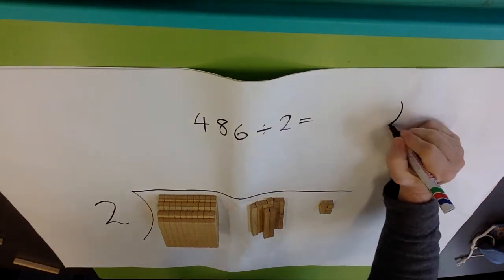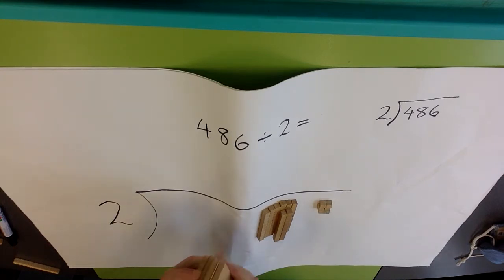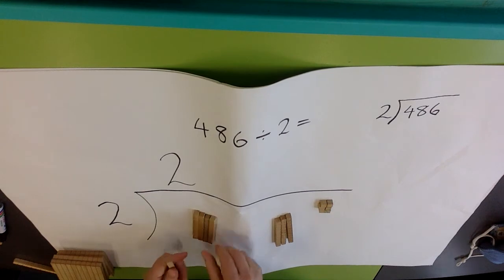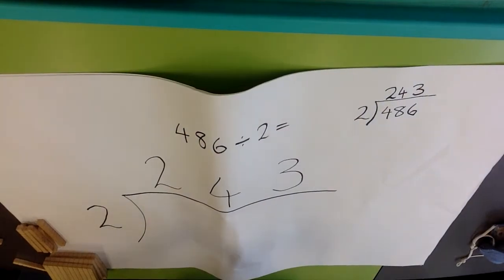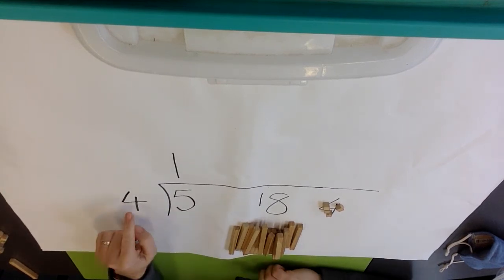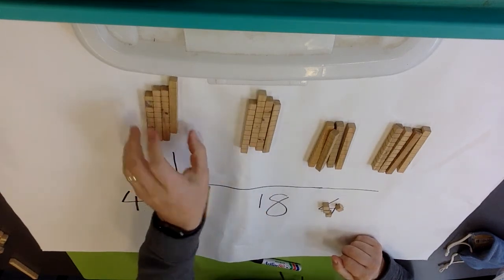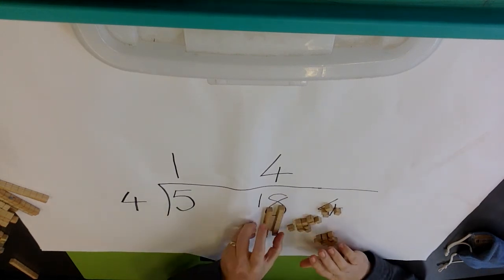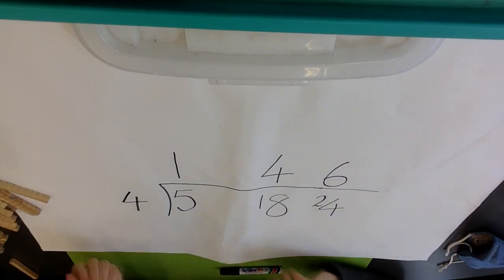Short Division Explanation with MAB